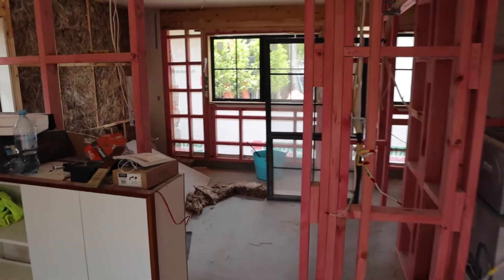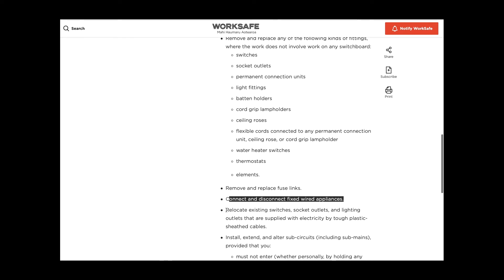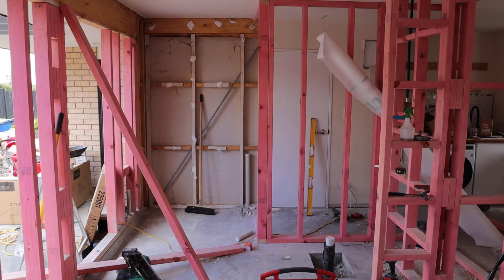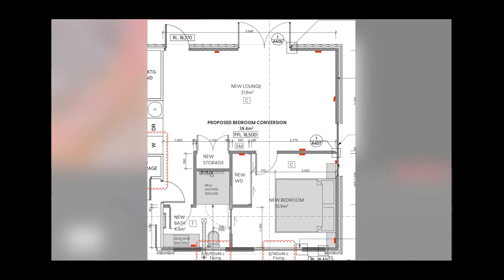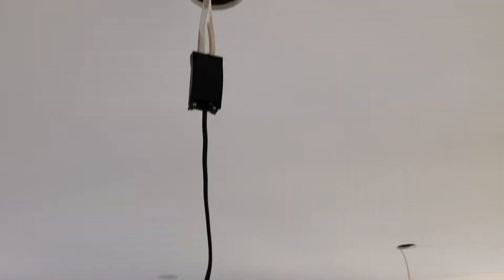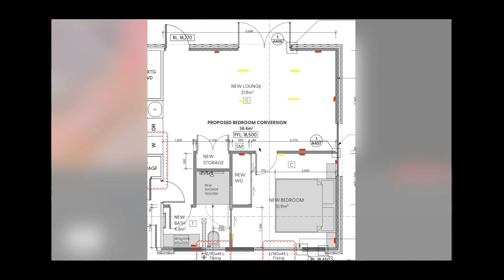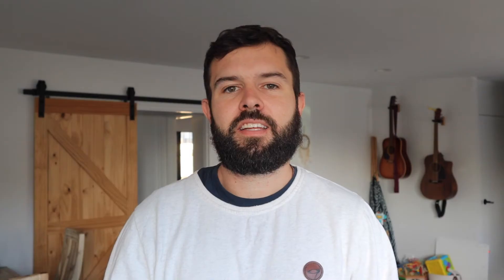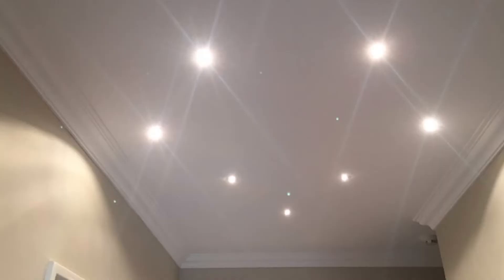How to convert a garage - ELECTRICAL WORK - Garage Conversion Step by Step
In this video of part of my garage conversion into living space I will show you everything that we thought about when it comes to the electrical work and wiring of our new build. We'll go over where to place the power outlets, light switches and light fittings. How an electrician measures the ceiling to place the light semantically with even spacing. There are so many things you need to remember when you construct a new home and the electrical work is often forgotten. It's surprising to see the scope of electrical work you are allowed to carry out but given it's such a dangerous task it's better left to an electrician.

//CAMERA GEAR USED:
○ My camera
○ SD card
○ Studio lights